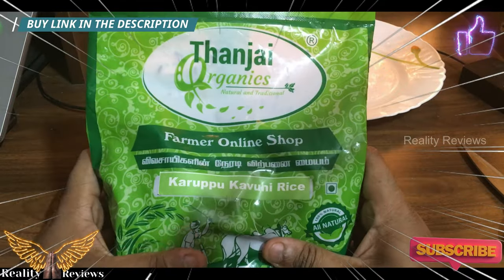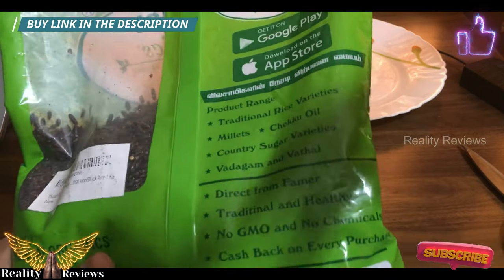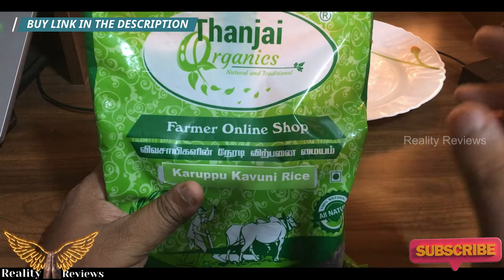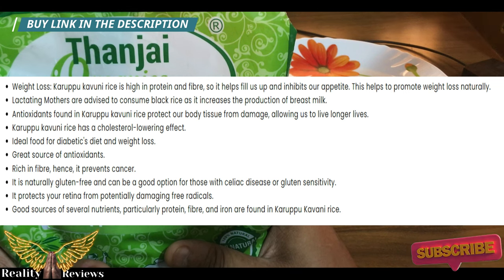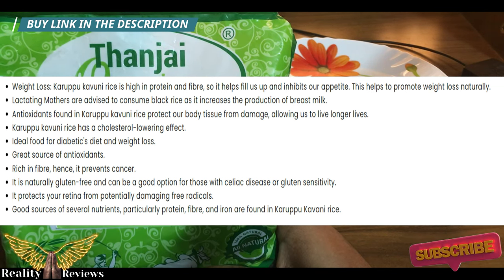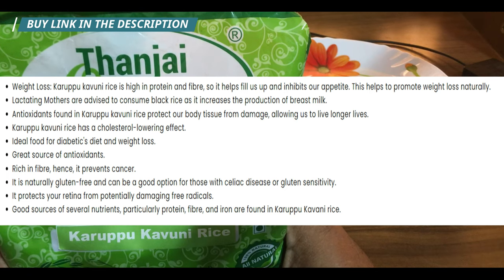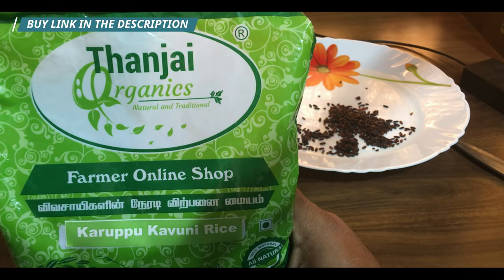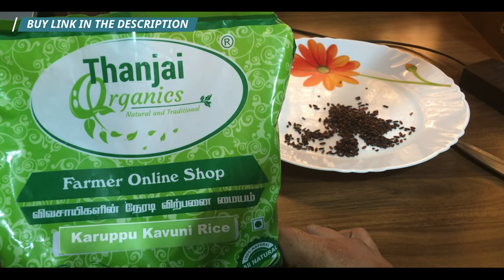Karuppu Kavuni Rice Benefits | forbidden rice | Black Rice Benefits | Nutrition facts | How to use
Karuppu Kavuni Rice Benefits | forbidden rice | Black Rice Benefits | Nutrition facts | How to use blackrice benefits Emperor Rice

Thanjai Organics Karuppu Kavuni Rice | Black Rice | Low GI |Traditional Kavuni Arisi

Karuppu kavuni rice is a rare combination of delicious, healthy, and visually appealing. Purple rice, forbidden rice, and emperor's rice are all names for this dark-colored rice, which is a deep purple-black.

The anthocyanin pigments give it a rich, complex flavour with a distinct nuttiness and a hint of sweetness.

While black rice is not as widely available as other types of rice, it has the highest antioxidant activity and includes more protein.

As a result, eating it may provide a variety of health benefits, such as better eye and overall health, cancer protection, and weight loss.

Karuppu kavuni rice is more than just a high-fibre food. Its deep purple colour when cooked can transform even the most ordinary dish into something stunning.

The flavour of black rice varies by variety, but because the rice husk is left on, black rice always has a slightly nutty flavour, related to brown rice.

All ages would love to taste Karuppu kavuni rice.

Karuppu kavuni rice is prepared similarly to other types of rice and can be added to a variety of savoury and sweet dishes.

How To Use Karuppu Kavuni Rice -

Black Rice pudding
Black Rice payasam
Black Rice salad
Black Rice dosa
Black Rice puttu

Weight Loss: Karuppu kavuni rice is high in protein and fibre, so it helps fill us up and inhibits our appetite. This helps to promote weight loss naturally.

Lactating Mothers are advised to consume black rice as it increases the production of breast milk.

Antioxidants found in Karuppu kavuni rice protect our body tissue from damage, allowing us to live longer lives.

Karuppu kavuni rice has a cholesterol-lowering effect.

Ideal food for diabetic's diet and weight loss.

Great source of antioxidants.

Rich in fibre, hence, it prevents cancer.

It is naturally gluten-free and can be a good option for those with celiac disease or gluten sensitivity.

It protects your retina from potentially damaging free radicals.

Good sources of several nutrients, particularly protein, fibre, and iron are found in Karuppu Kavani rice.